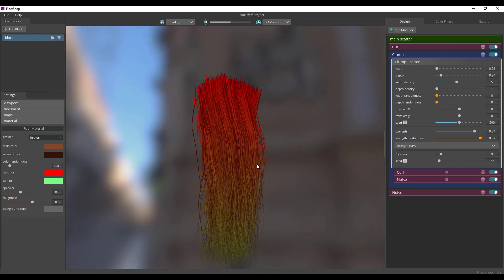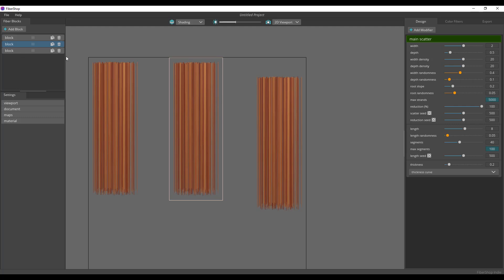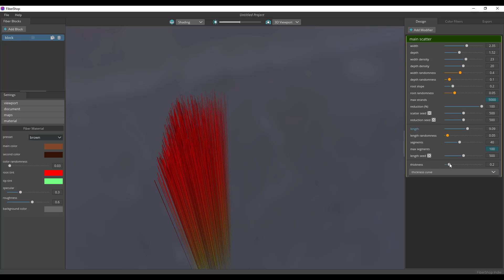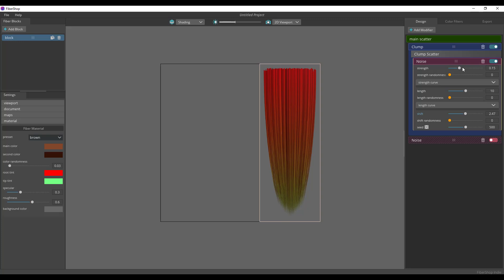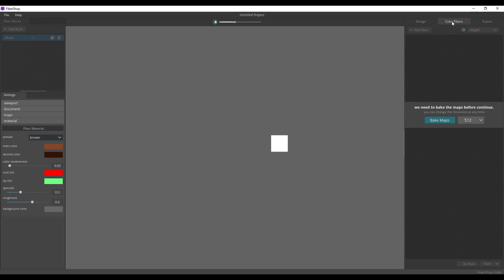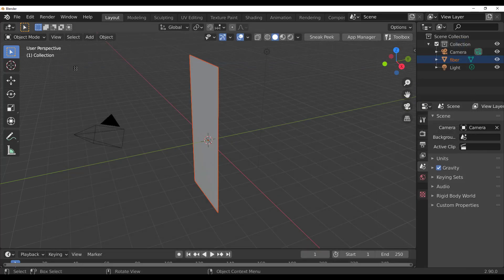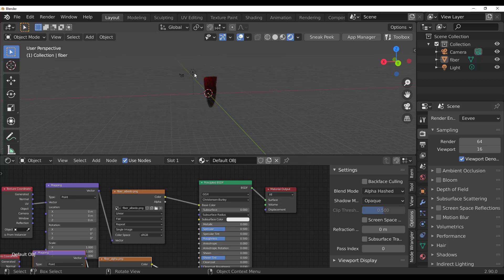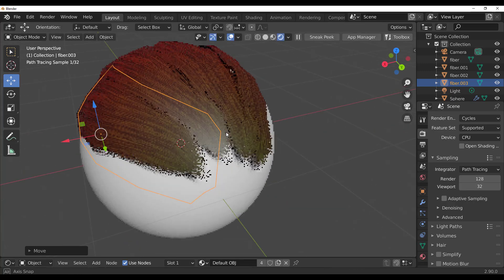2D & 3D Hair Generator! 😍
Making 2D card hair textures can be quite a task, editing this in both 2D and 3D in realtime can also come with its own walkaround, today we would take a look at an awesome and powerful tool that seems to handle that perfectly

LINKS:
(valid until January 1, 2021)